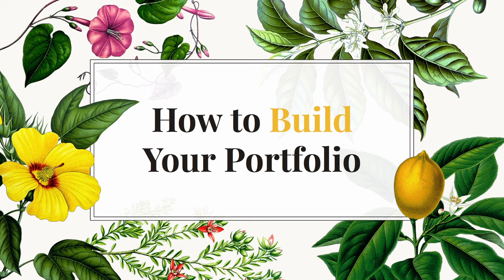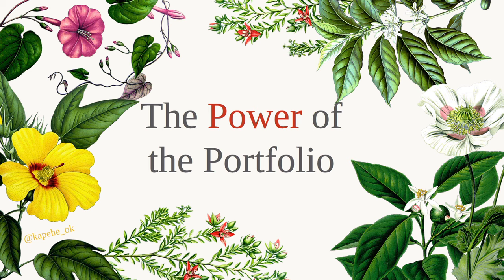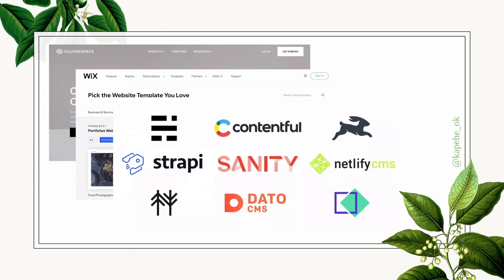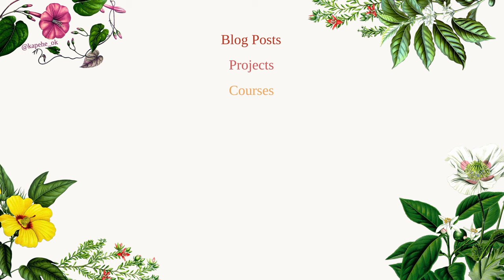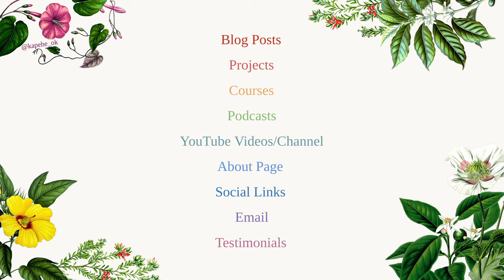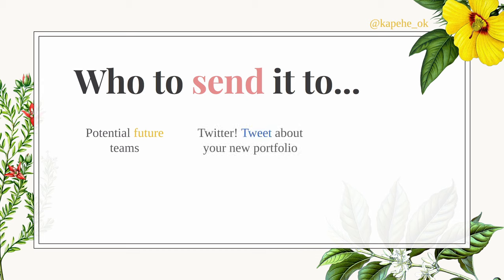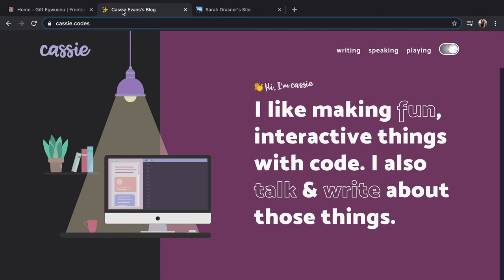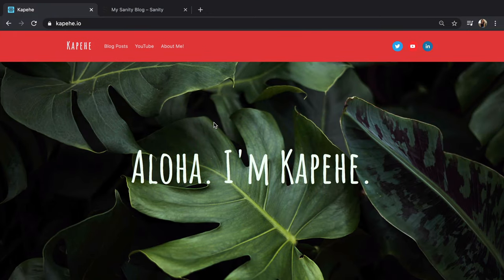Kapehe - How to build your portfolio desktop at React Live Conference Online